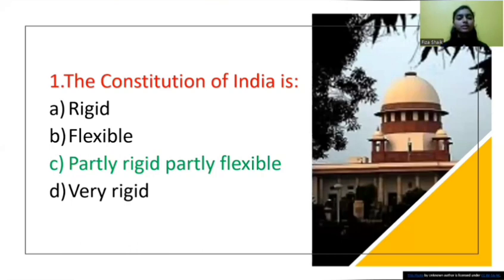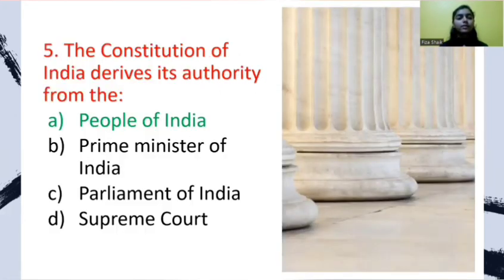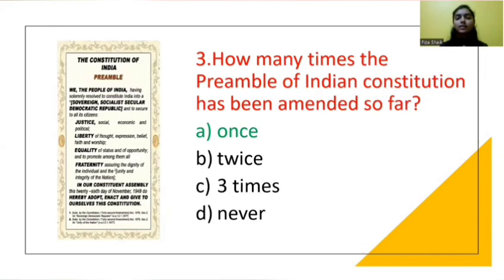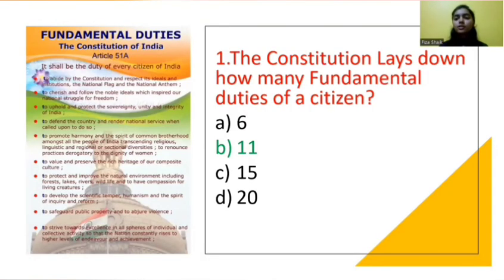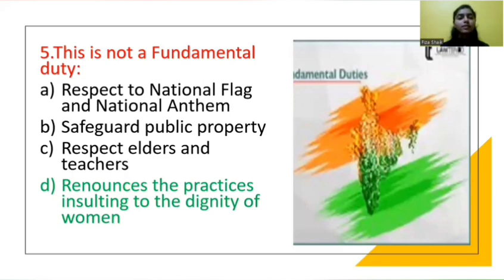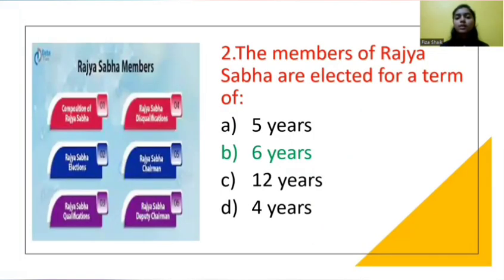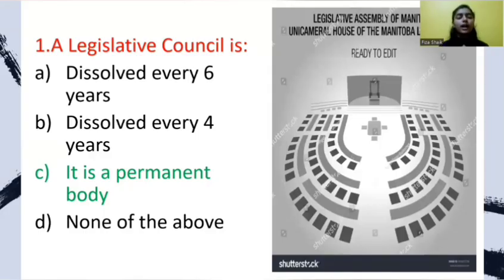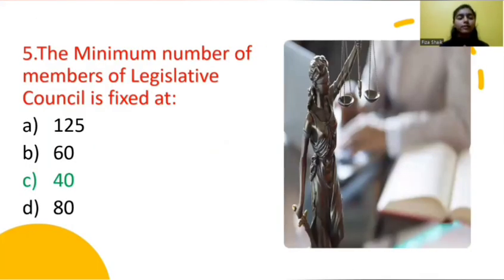Indian Constitution- Important MCQ's from previous 10 year question papers.